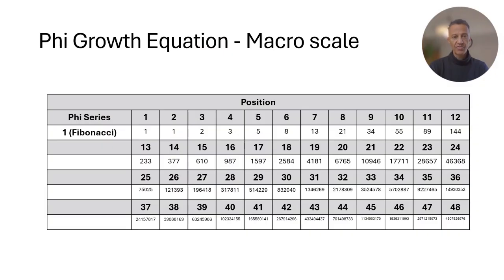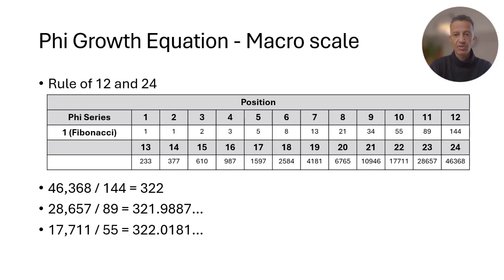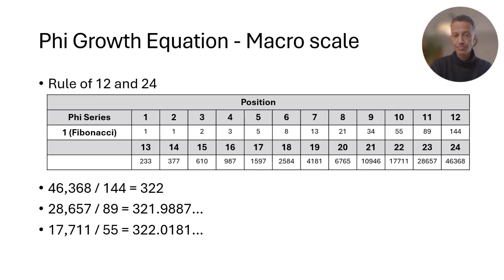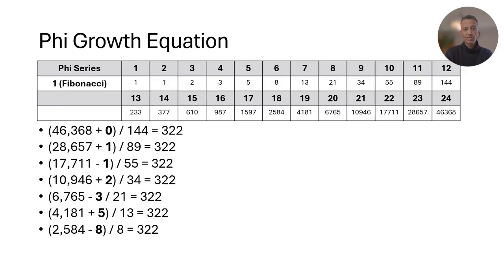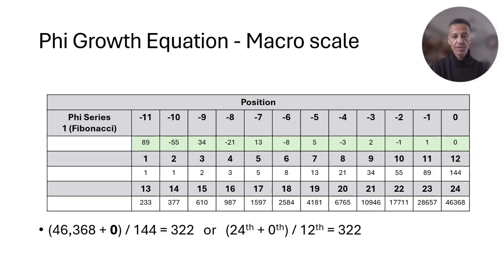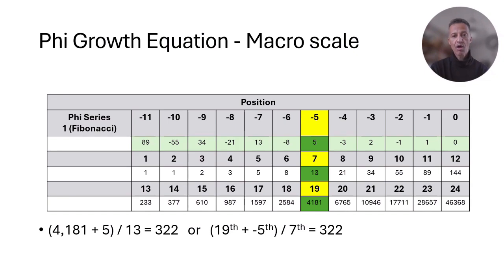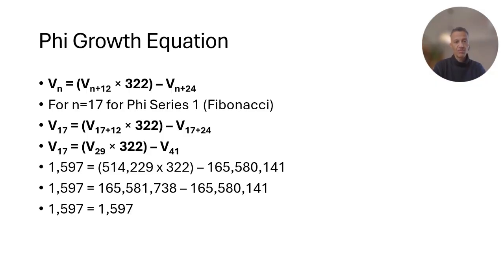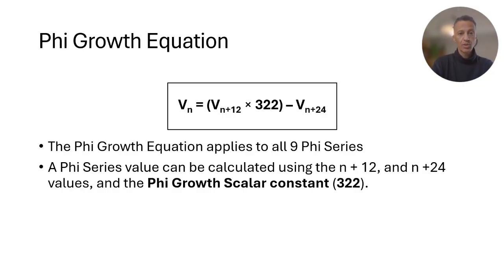Phi Growth Equation and the Phi Growth Scalar constant.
A given number value within the Phi Series of numbers, including Phi Series 1 (Fibonacci), can be expressed with subsequent values 12 and 24 positions ahead, including a scalar constant.

The [Phi Growth Equation] describes the relationship between three numbers within the Phi Series and the [Phi Growth Scalar constant] (322).
Vn = (Vn+12 x 322) - Vn+24
V: a value in the series
n: a sequence position
n+12: 12 positions ahead relative to n
n+24: 24 positions ahead relative to n
322: constant